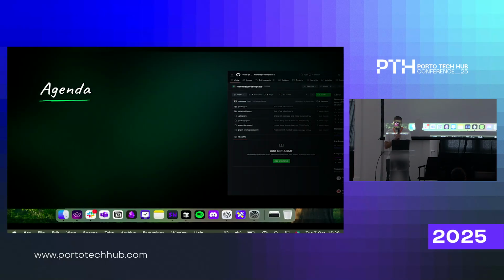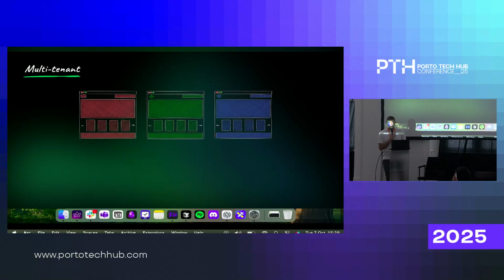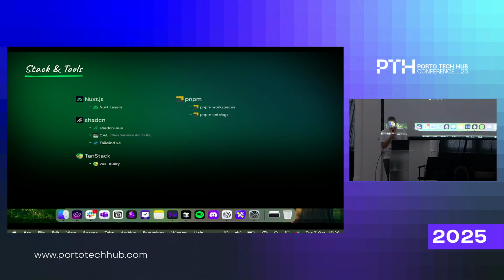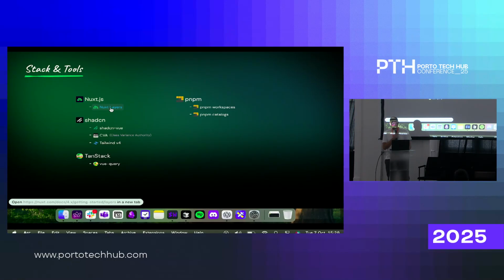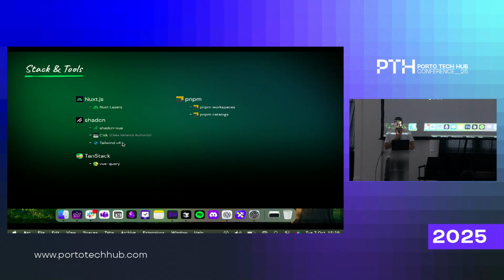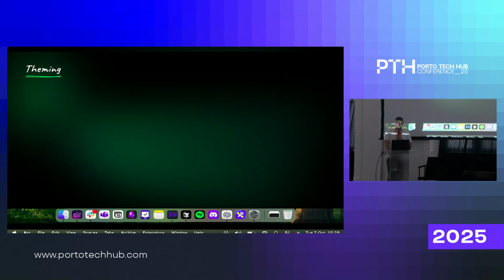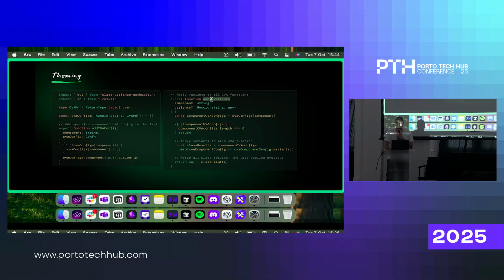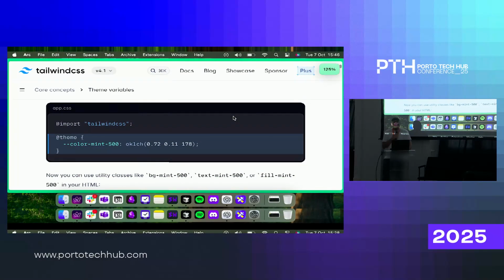Multi-Tenant Frontend Architecture with Nuxt.js | Rui Posse at PTH Conf 2025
A practical walkthrough of a Nuxt + shadcn monorepo built to support multi-tenant SaaS. Showing how to structure code, business layers, isolate tenant logic, and share components across a unified, scalable codebase.